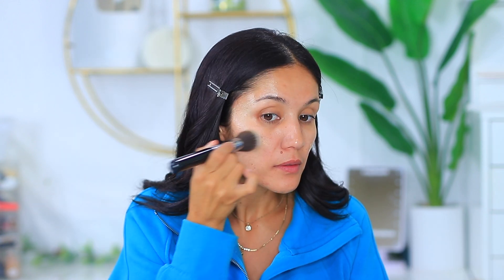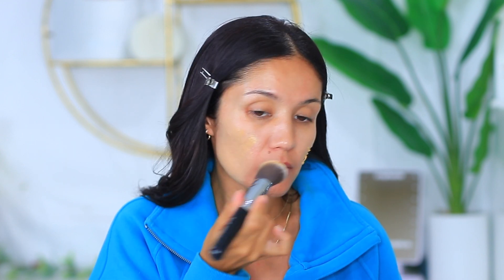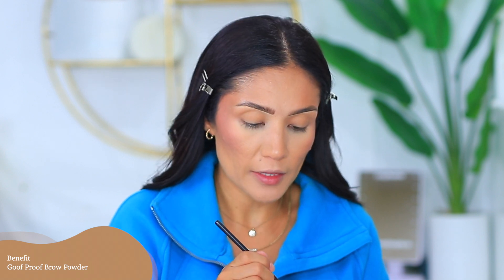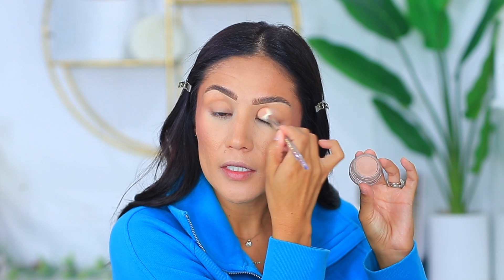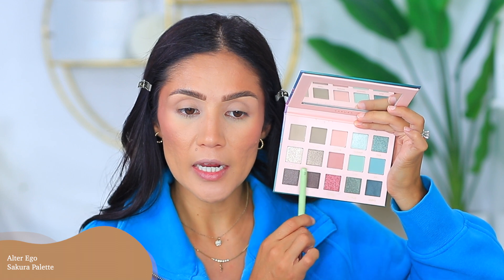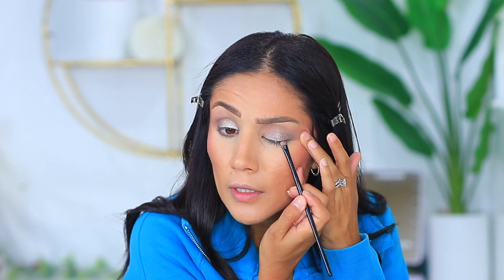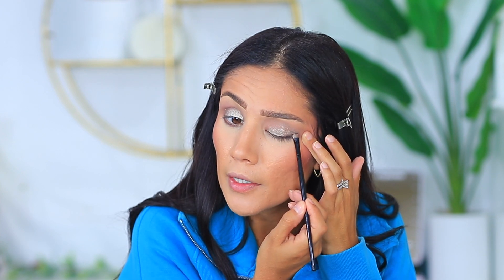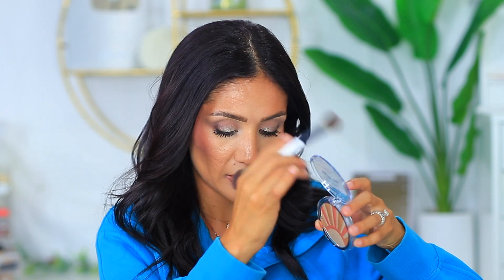Get Ready to try on NEW MAKEUP : YSL, L'Oreal, Essence & More!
Products

elf Poreless Liquid Primer

YSL Bare Look Tint

Almay Clear Complexion Concealer

elf Halo Glow Powder Puff

Benefit Fanfest Mascara

Benefit Goof Proof Powder

L’Oreal Infallible Bronzer

L’Oreal Infallible Blush - Legendary Berry

NYX This is Milky Gloss

Essence Kissed By The Light Illuminator

 ♥︎ OTHER LINKS ♥︎

♥︎   FAQ

WHAT ARE SOME OF MY SHADE RANGES FOR COMPARISON :
 - Mac NC25 or NC30 , Estee  Lauder 3N1 , Maybelline Fit Me Foundation 310 , Covergirl 3-IN-1 #855,
L’OREAL Infallible Pro Glow #208 , Colourpop Foundation #100 , Urban Decay Stay Naked Foundation 50NN , Fenty Hydrating Foundation #260

- I mix few different Colors depending on what is available on Sallys Beauty right now I am using  : L’Oreal HiColor Red Highlights Permanent Hair Color in Red , HiColor Deep Violet
and True Violet

FTC:   Some links above may be affiliate links which means I may make a very small amount amount if a purchase is made from my links, if you aren’t comfortable using my link no worries :)  Thank you all for the continued Love & Support.